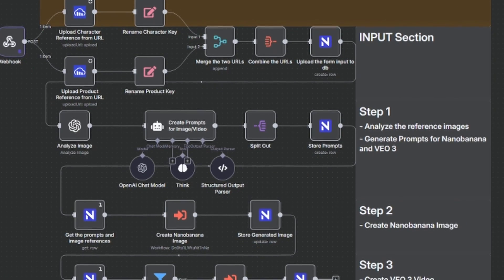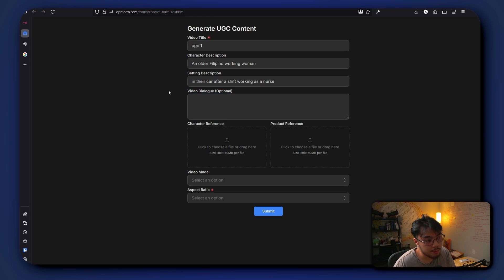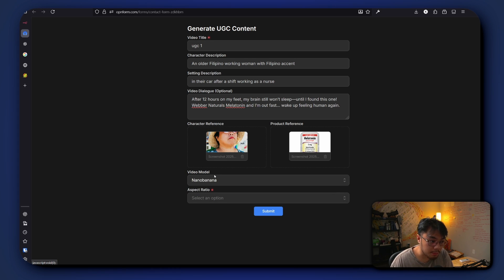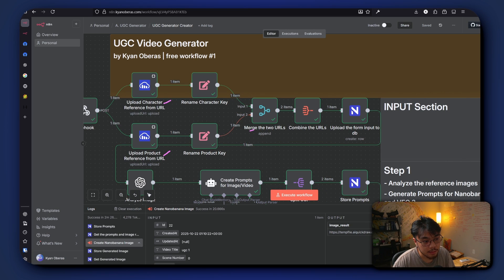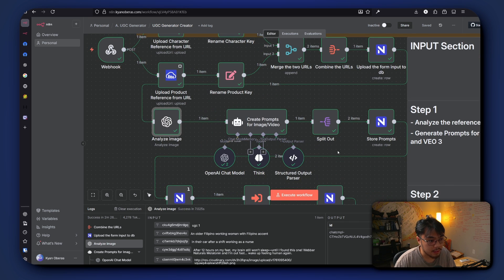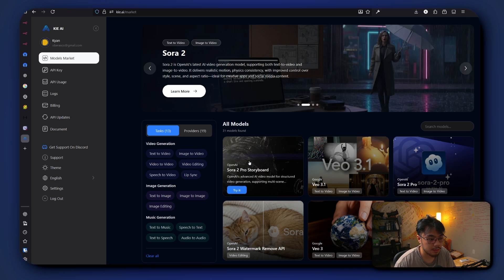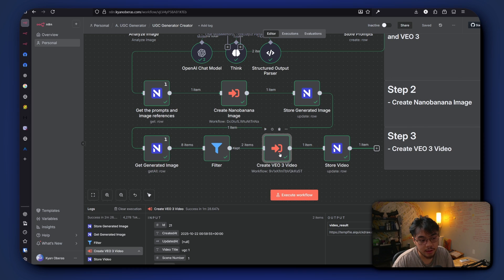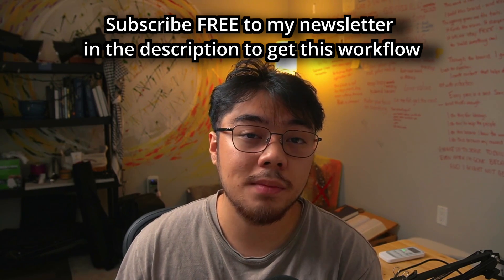This AI System makes UGC ads for ANY product EASILY (free n8n workflow included)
Join my FREE newsletter to get weekly AI workflows, tools, and plug-and-play templates ⤵️

On this channel, you’ll find:
- AI tutorials & breakdowns regarding content creation as cheaply as possible
- Productivity hacks using AI agents & automation
- Real experiments showing how AI can improve work & life

Whether you’re looking for the cheapest AI setup or practical ways to integrate AI with your content creation, you’ll find step-by-step breakdowns here.

👍 Like the video if you found it useful, and drop a comment if you have questions or ideas for the next breakdown.